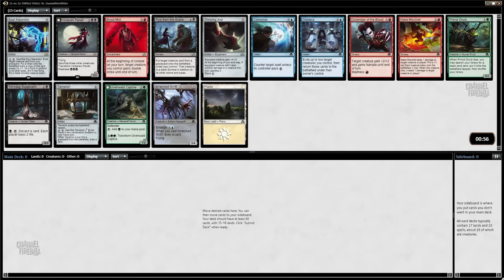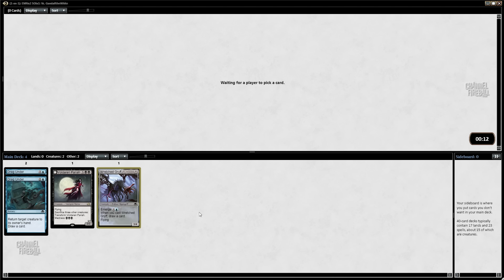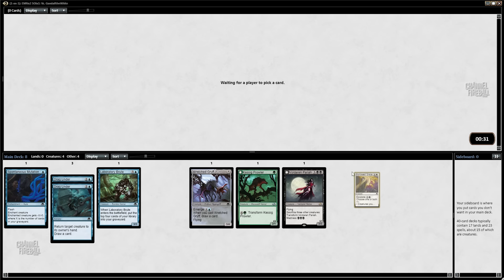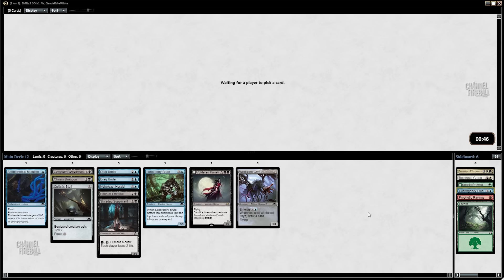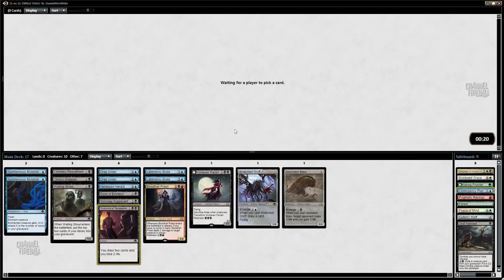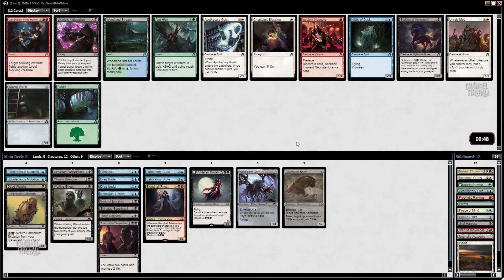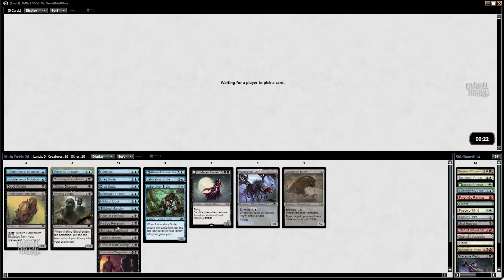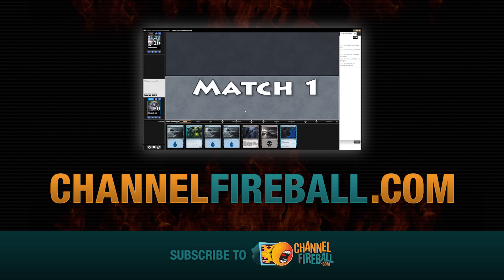Channel Marshall - Eldritch Moon Draft #7 (Drafting)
Jump into another Eldritch Moon Draft with Marshall Sutcliffe!